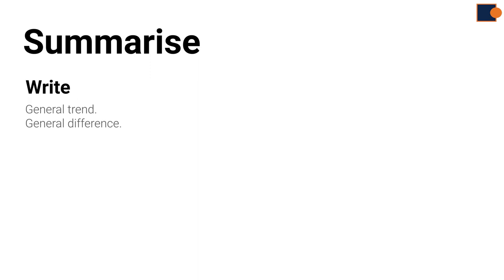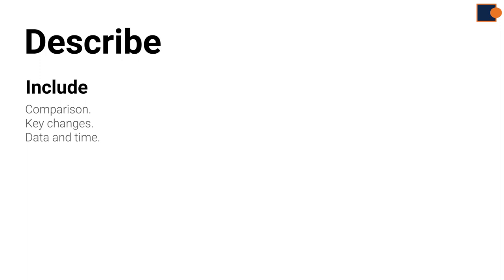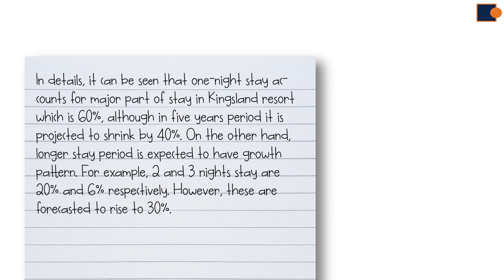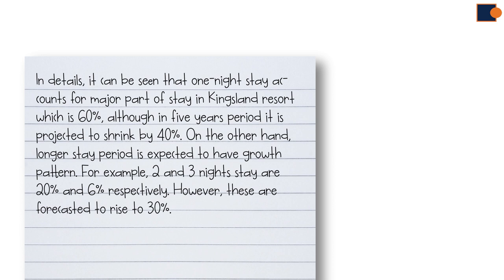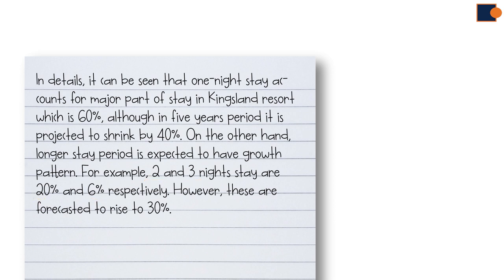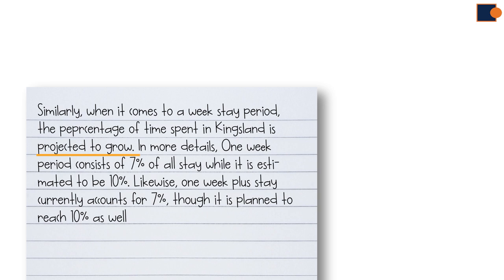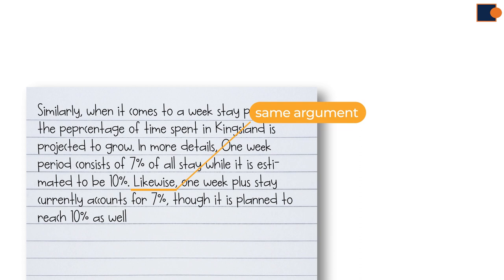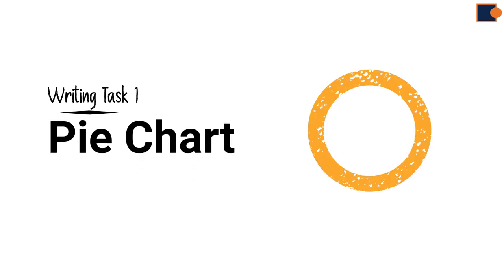Pie chart whole essay (part 3)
Ushbu videoda siz IELTS writing task 1 dan Pie chart inshosini yozishni davomini o'rganib olishingiz mumkin.